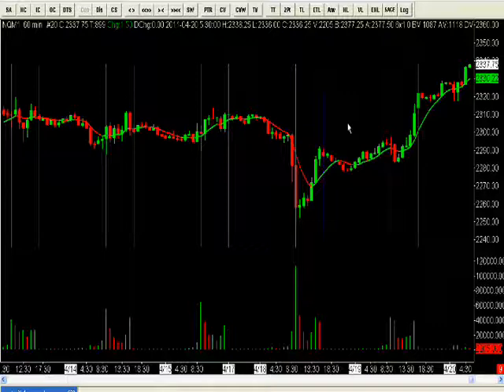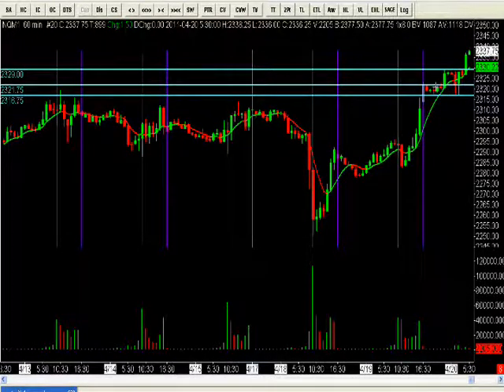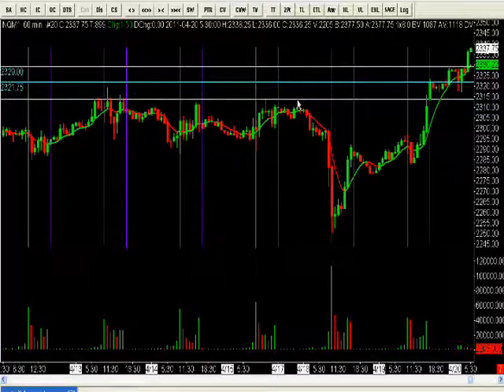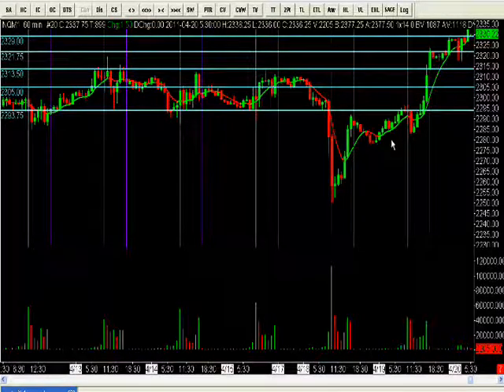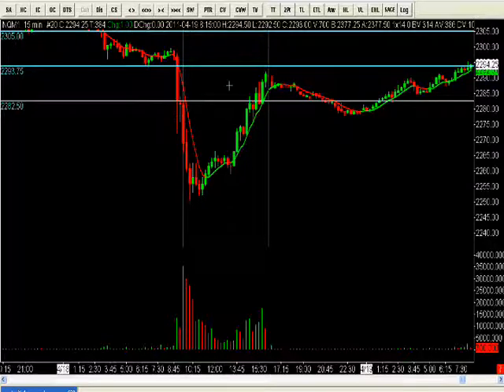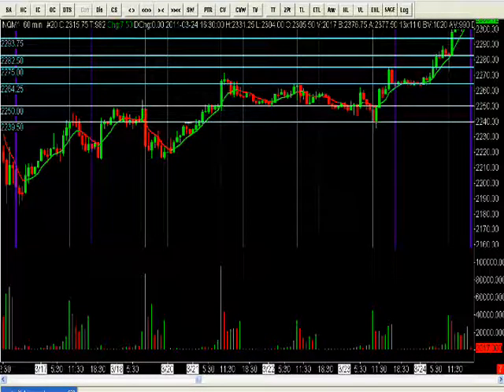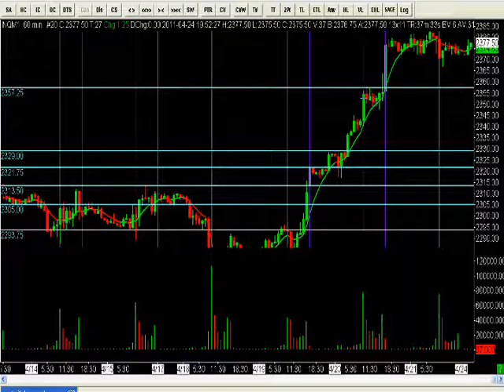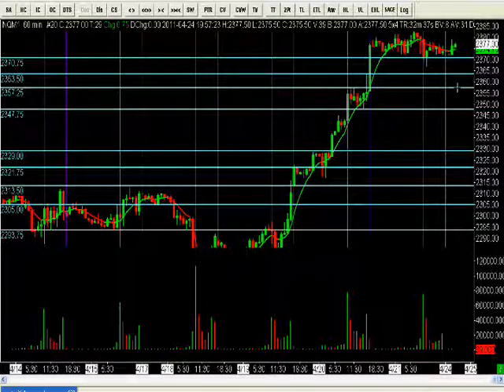How To Find Support and Resistance-Easy Emini Day Trading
This video will show you how to determine support and resistance and how to use it to your advantage.  I use a high probability set up to day trade the NQ (Nasdaq), ES (S&P 500), TF Russell eminis and 6e (Euro Futures).  I use standard indicators that are available on most platforms at no extra charge.  The set ups are easy to learn and have specific rules of entry so you can repeat it again and again.

future results.

future results.